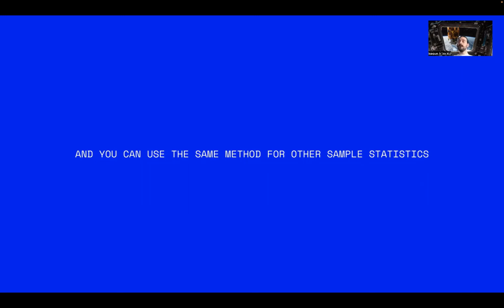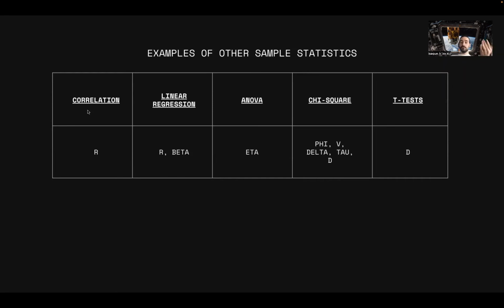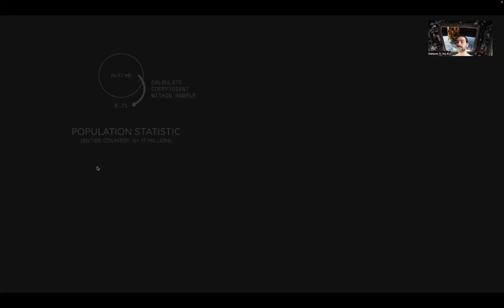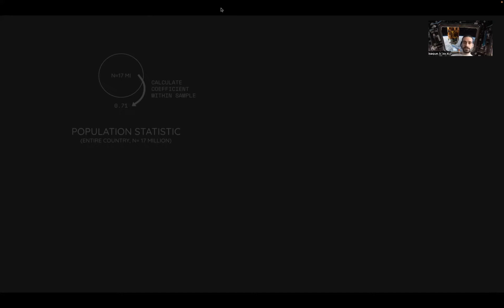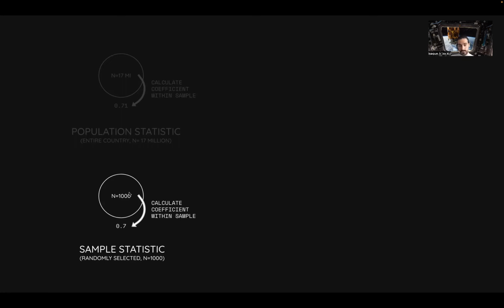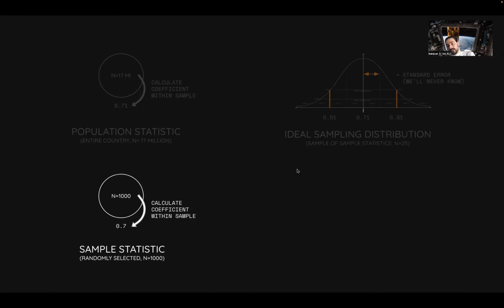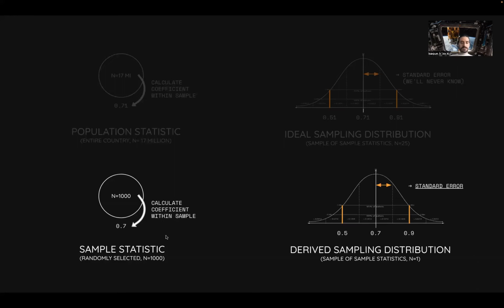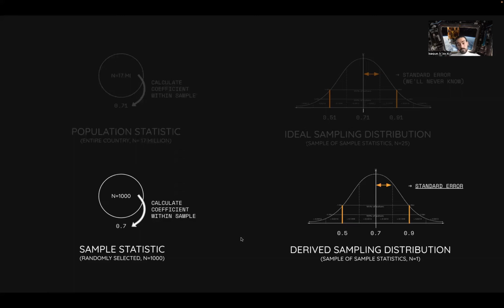7 Not Only Averages Other Sample Statistics Example with R